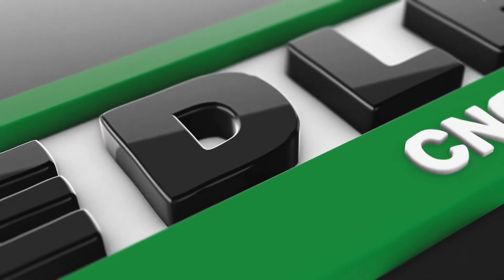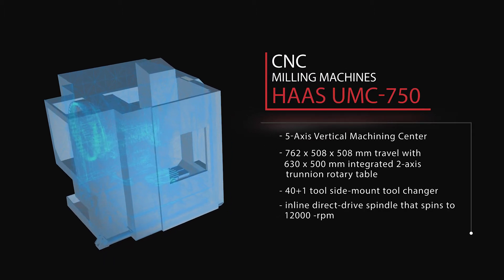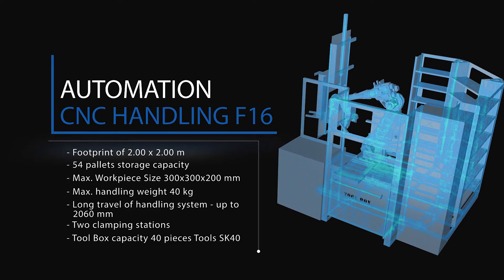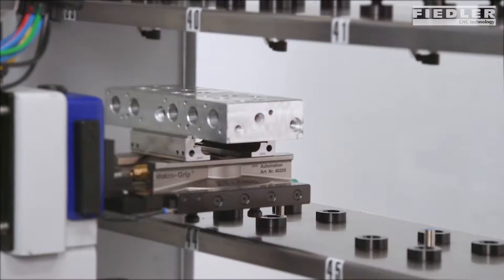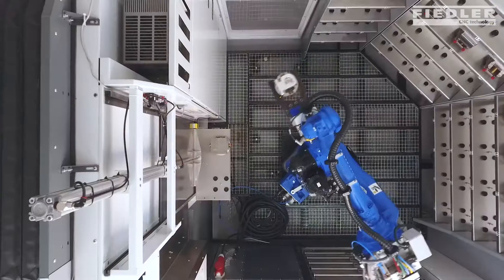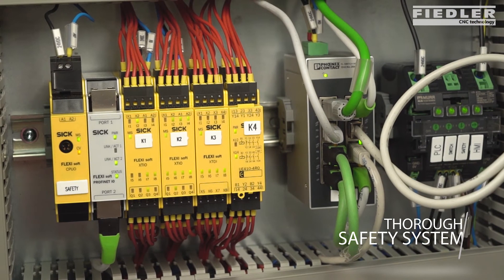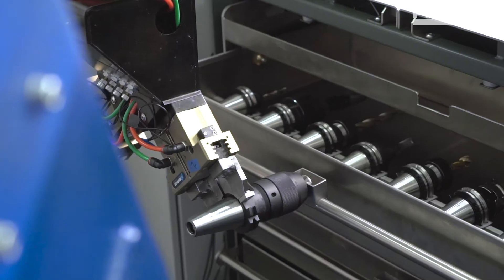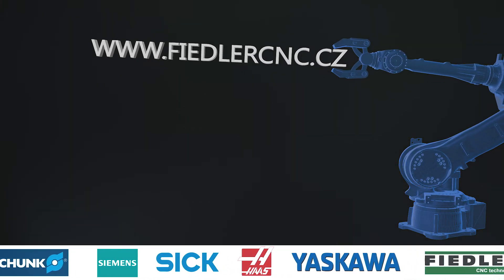FIEDLER Automation CNC Handling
Fiedler CNC Technology combines precision manufacturing equipment with robotic machine tending to offer customers a reliable integrated solution that delivers high quality products at speeds today's businesses require.
The manufacturing cell combines Haas’ UMC-750 5-axis vertical machining center and FIEDLER CNC TECHNOLOGY‘s F16 robotic automation solution .